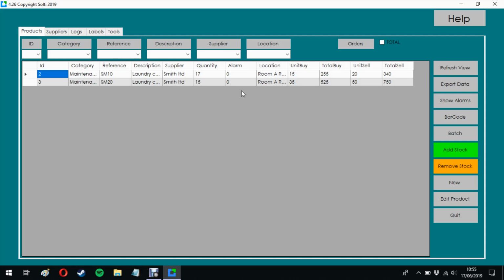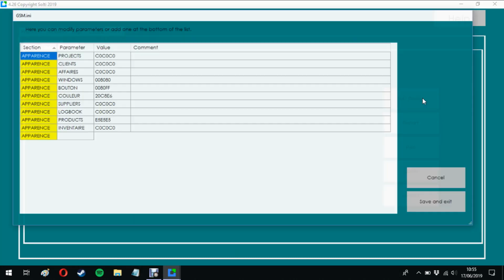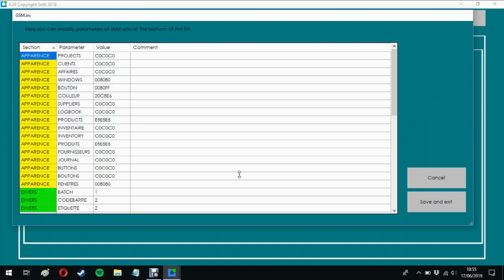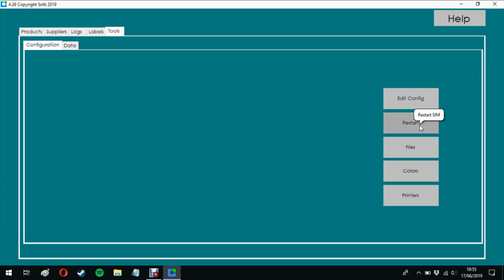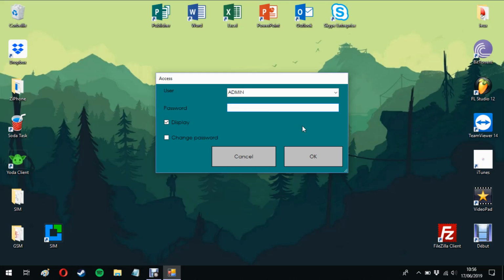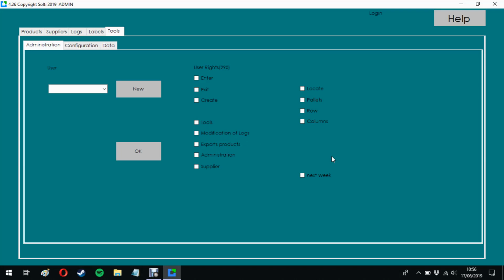Smart Inventory Manager with user management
Installation and use of the Login option on SIM.
To manage your supply chain, to optimize your warehouse, it is very important to share information with your team. It is also very important to protect it. That is why we have a user/administration/login features in smart inventory manager.